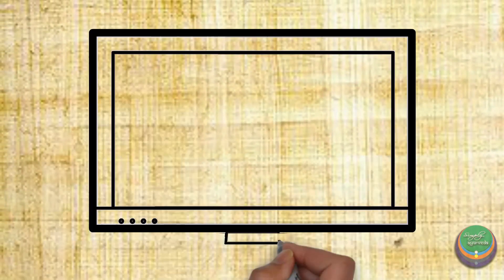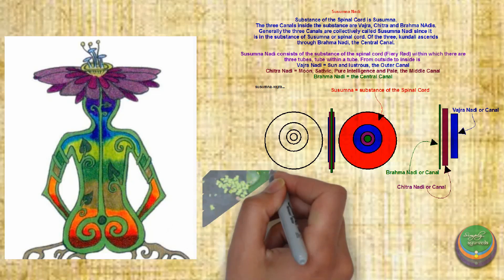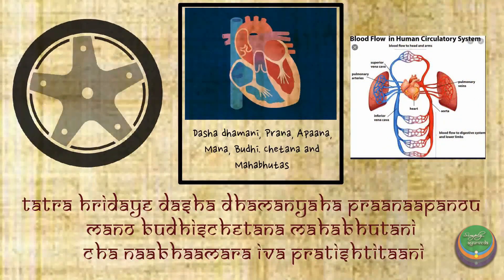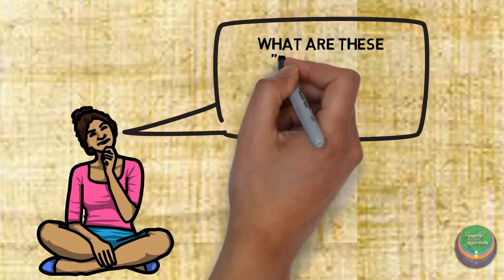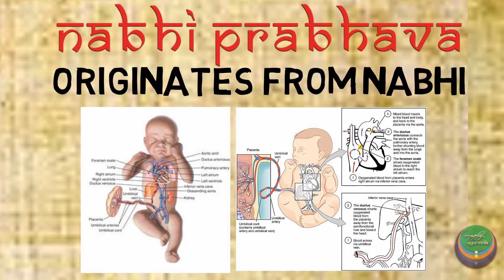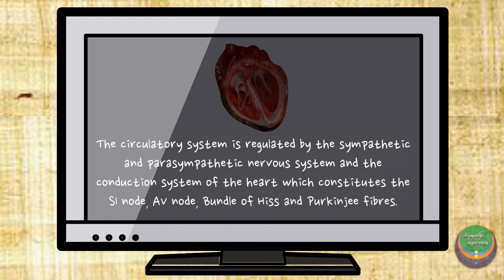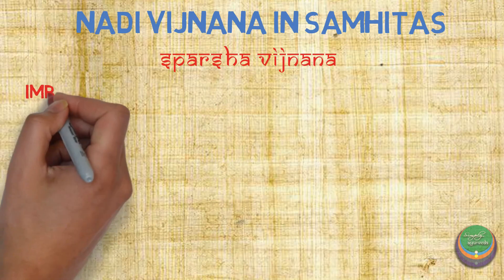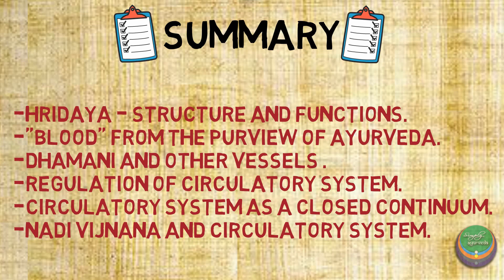Ayurvedic aspects of circulation -Nadi Pariksha video series |Simply Ayurveda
This is the fifth video among the Nadi Pariksha video series mentored by NADI - GURU ACHARYA VAIDYA SANJAY KUMAR. We are happy to be able to share content on the Ayurvedic aspects of circulation. Is the circulatory system explained in the texts of Ayurveda? What is the importance of Hridaya in circulation? Is "blood" mentioned in Ayurveda? Is "blood" the same as raktha?  What are dhamanis? What are the various vessels present in the body? How is the cardiovascular system regulated? What is the importance of dhamani in the explanation of nadi vijnana?

Do watch this video to clear all your doubts. We recommend you to comment if you have any doubts or suggestions or would require any additional information.

Use the following timestamps to navigate this video.

00:00 - Intro
00:20 - Introduction
00:38 - Understanding of hridaya
00:54- Anatomy of hridaya
02:06 - Origin of hridaya
02:35 - Dhamani and hridaya relation
03:14 - circulation as cyclic process
03:45- Blood and its references in ayurveda
04:50 - Relevance of dhamani in nadi vijnan
06:04 - dhamani as nabhi prabhava
06:32 - Importance of dasha dhamani
07:50 - Nervous control of circulation ( as per ayurveda )
08:18 - circulation as a continuum
10:00 - Revision
11:06 - Outro

 Content and information -
NADI - GURU ACHARYA VAIDYA SANJAYKUMAR
M.D.,(Jamnagar) Gold Medalist, BAMS(Pune) Gold Medalist
Nadi Trainer & Mentor,
NADI GURU PULSE DIAGNOSIS TRAINING & RESEARCH CENTER, MUMBAI
Chhajed Ayurved Clinics & Academy

Script -
Ektha B S
4th year BAMS,
SDM IAH, Bengaluru

Creative direction, voice-over and editing -
Vd. Vasisht Subramanian NS,
Swasthyakshetram - Ayurvedic health care centre, Nallepilly